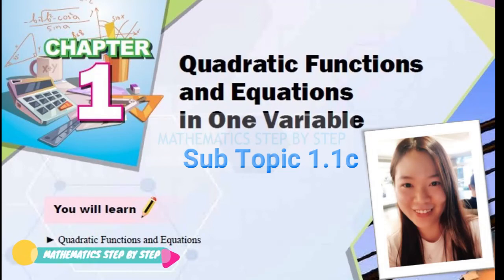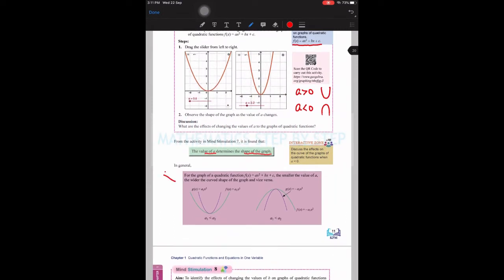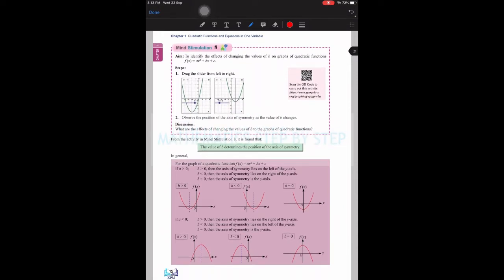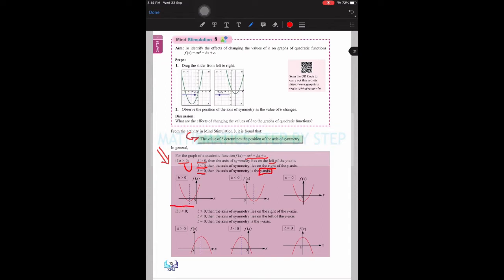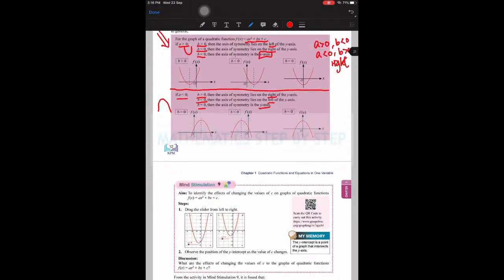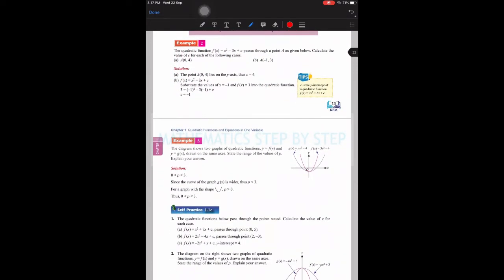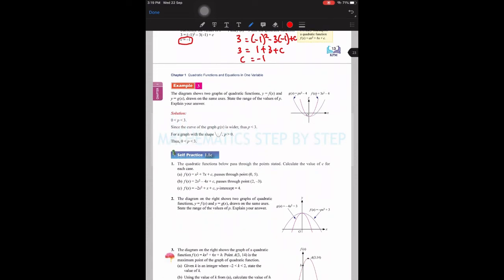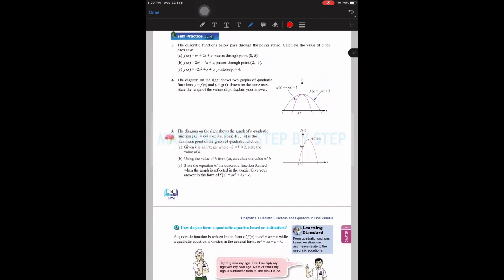3 | The effects of changing the values of a, b and c on graphs of quadratic functions